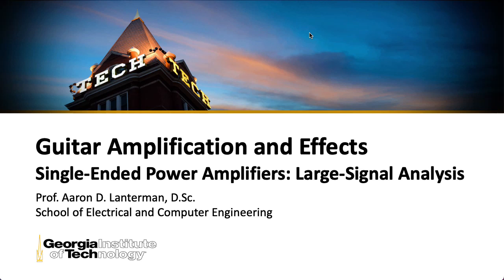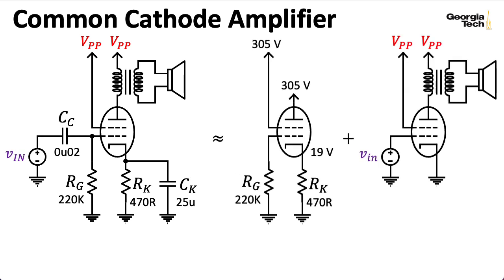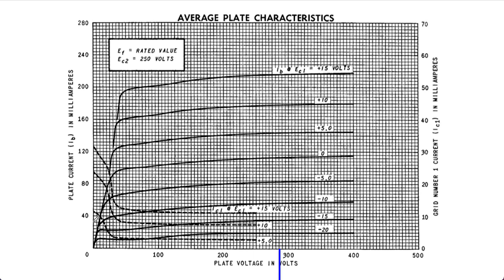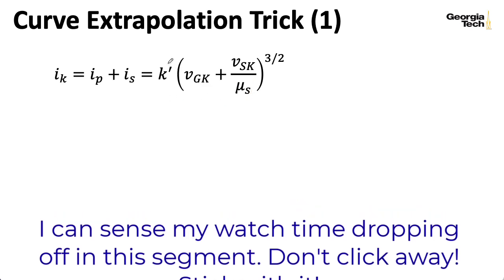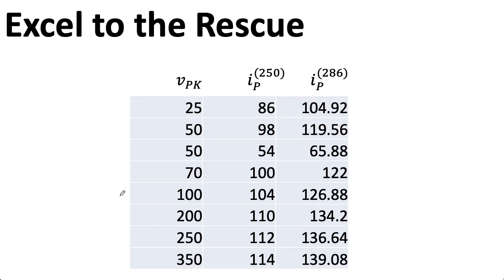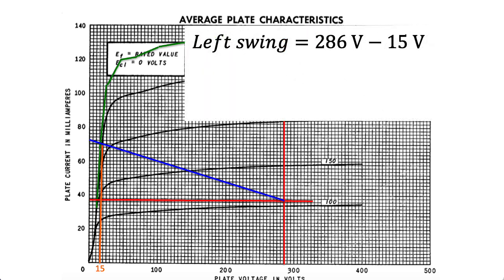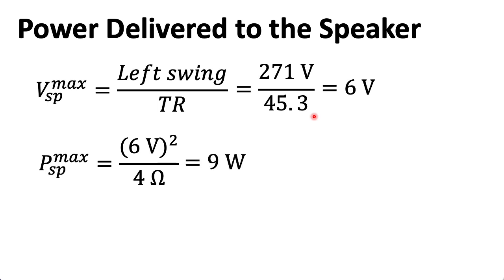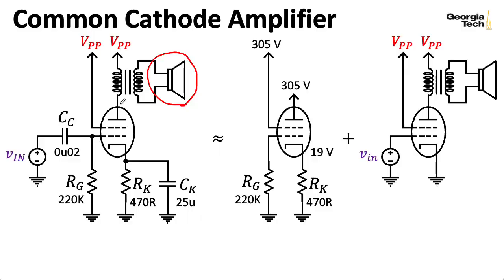ECE4448 L48: Single-Ended Power Amplifiers: Large-Signal Analysis (Guitar Amplification and Effects)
CORRECTION: At the 10:40 mark, the subscript on the current along the vertical axis should be a P, not a K.

0:00 -- Introduction
0:53 -- Fender champ
2:19 -- Common cathode amplifier
3:28 -- Characteristic curves
6:00 -- Extrapolating curves
10:12 -- AC load line
12:51 -- Large-signal gain
13:41 -- Power calculations
15:39 -- Inductive consequences